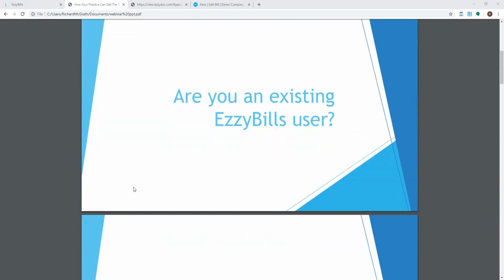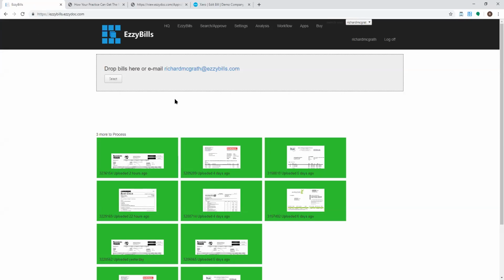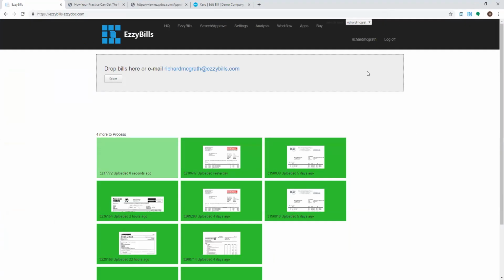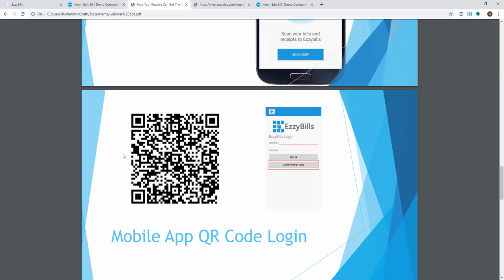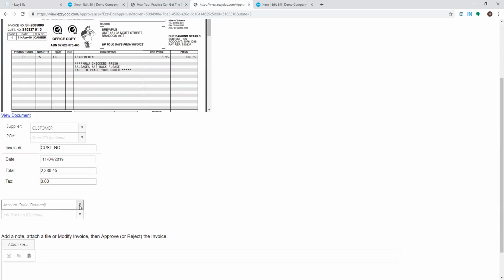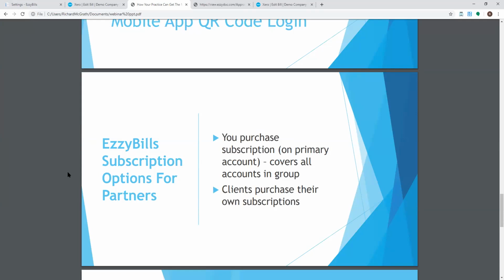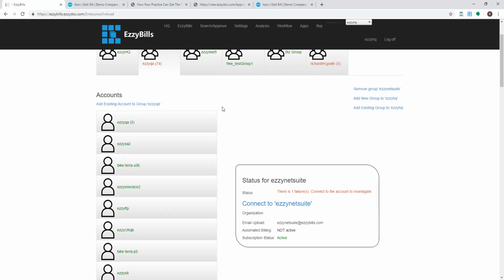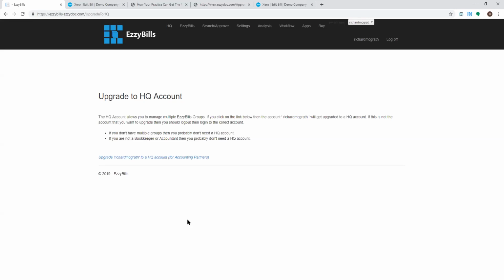May Webinar Replay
Richard discusses EzzyBills new features and talks about how accountants and bookkeepers can get the most out of the EzzyBills enterprise features.